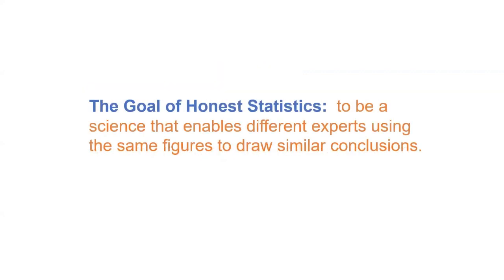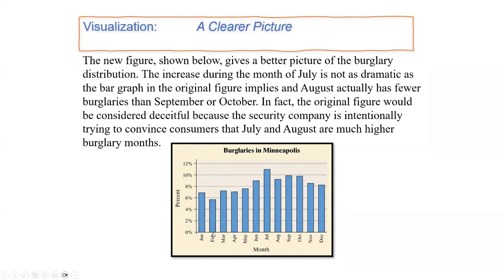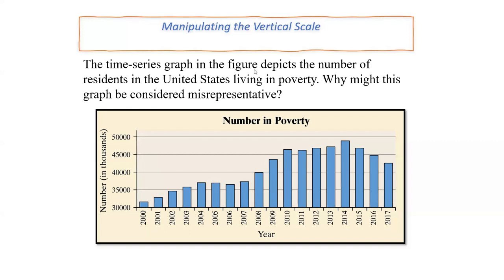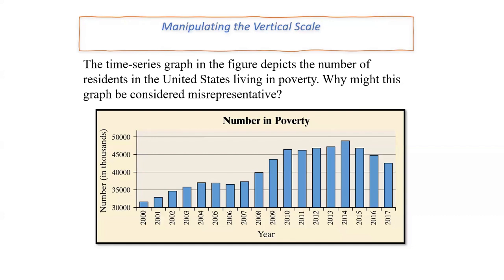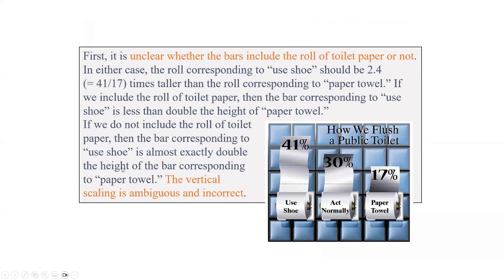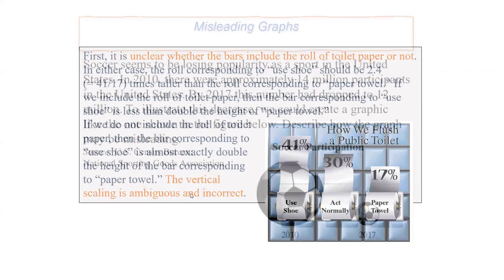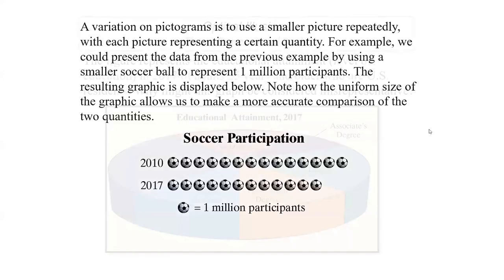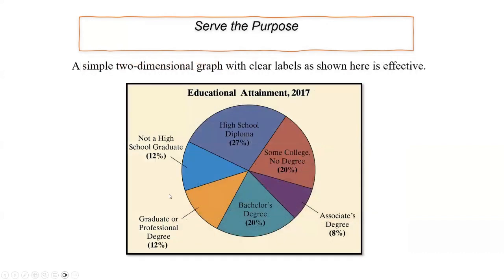Graphical Misrepresentations Discussion